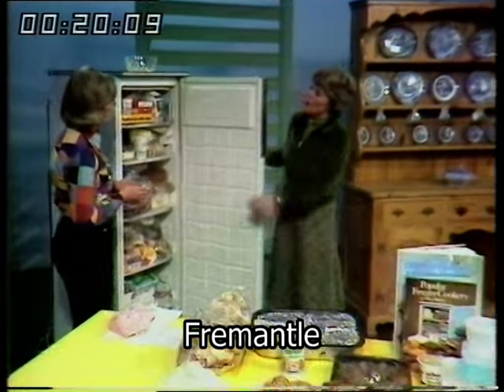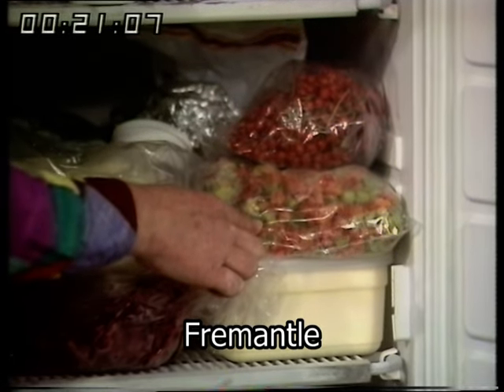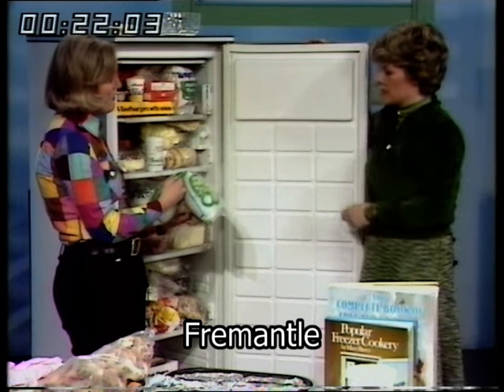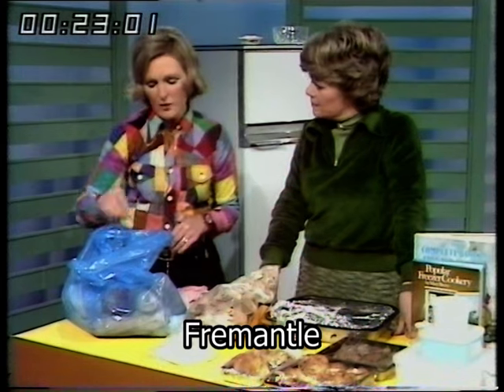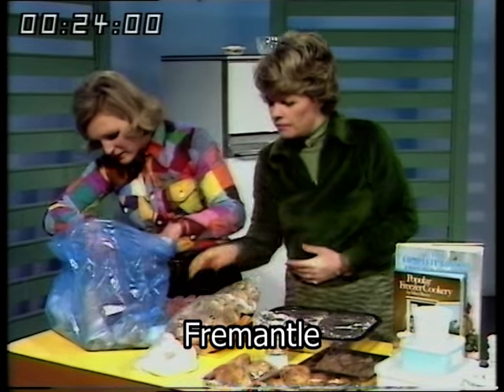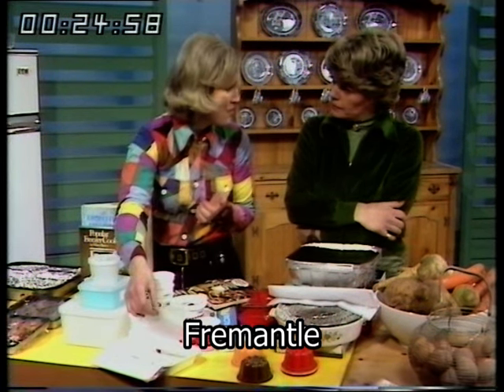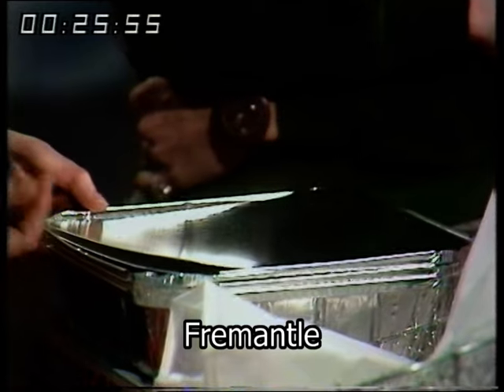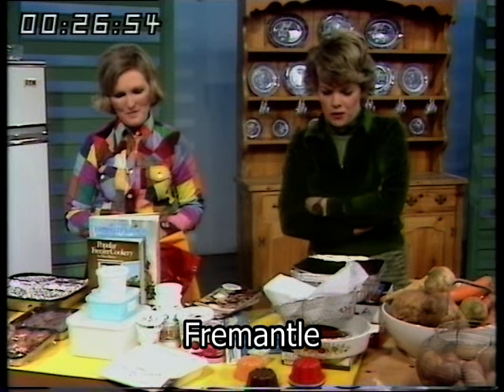What is in your freezer? | Mary Berry | How to freeze food | Good Afternoon | 1976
What's in your freezer? Mary Berry, shares some cost saving ideas, and what are the best foods to freeze.
Quote:  VT12997